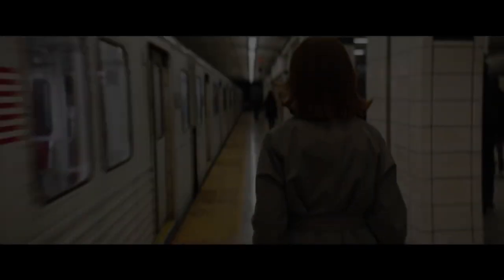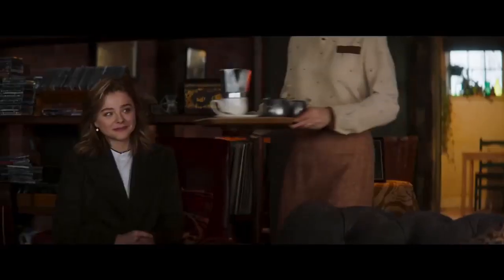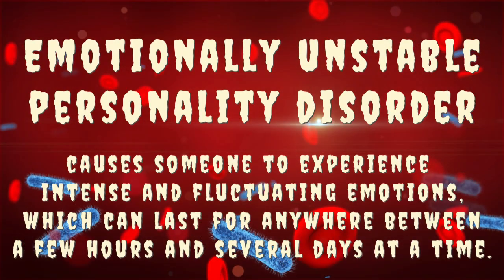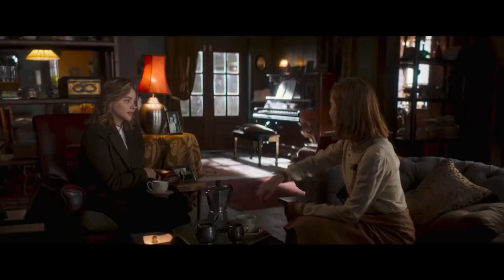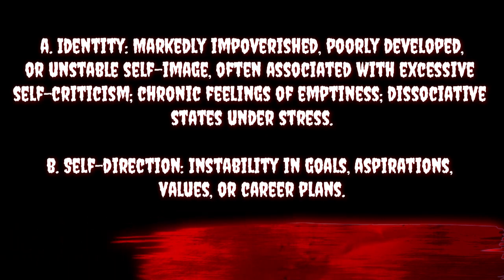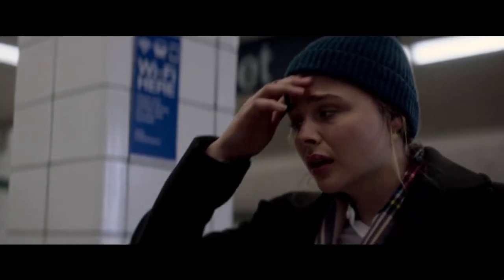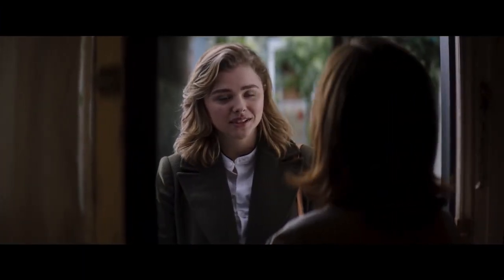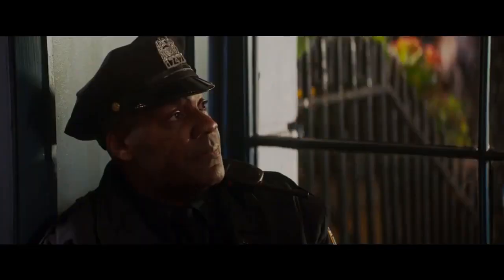Greta Hideg - A Clinical Psychiatric Case Study!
Link for USA-:

Link for UK-: